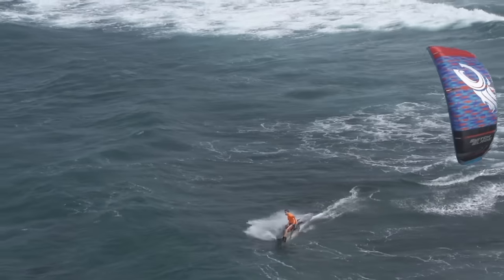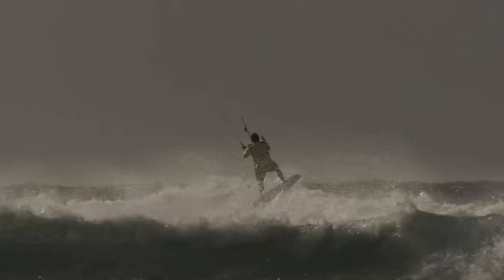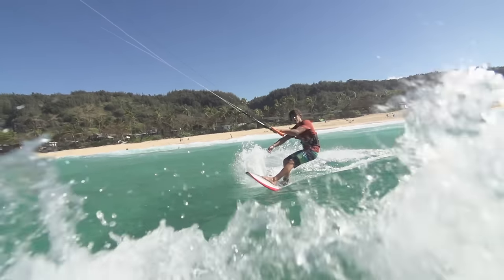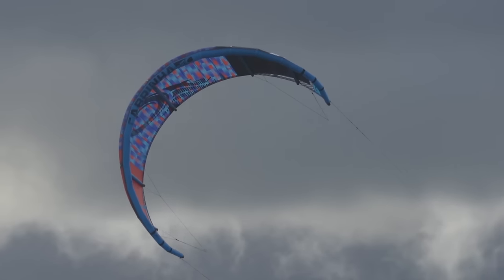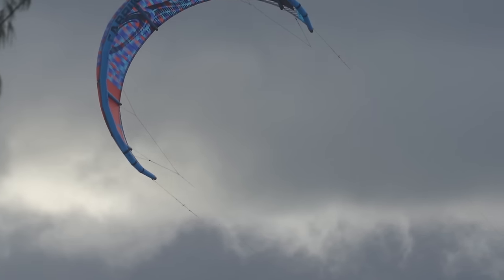2016 Cabrinha Switchblade- Kite Product Video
Switchblade- Performance Freeride/ Crossover
Available sizes 4,5,6,7,8,9,10,11,12,14

The evolution continues in the 11th year of the Switchblade. With enhanced profiles to optimize the low end power production, and a bit of fine tuning, the 2016 Switchblade delivers the spot on performance its fans have come to expect. The five strut design has distinct segments that hold the canopy true to its intended shape, increasing the kite’s performance regardless of the wind conditions or angle of attack.  The aerodynamic profile boasts a full draft-forward, rounded entry, significantly setting the Switchblade apart from its competition.  The wide range of attack angles gives the SB the incredibly powerful, predictable pull it is famous for, all while maintaining maximum control and responsiveness. The SB remains true to the spirit of kiteboarding, making it the industry’s first choice for a high performance crossover.